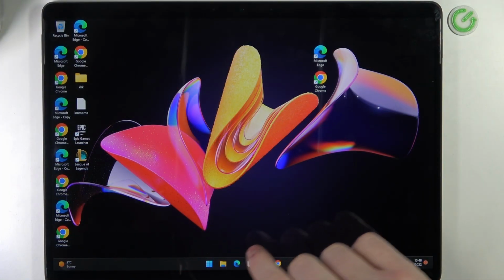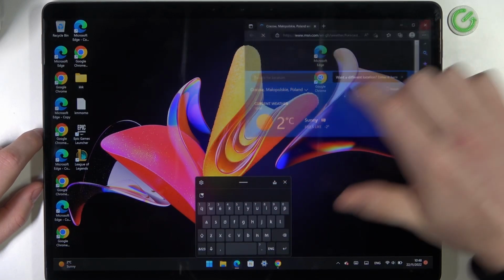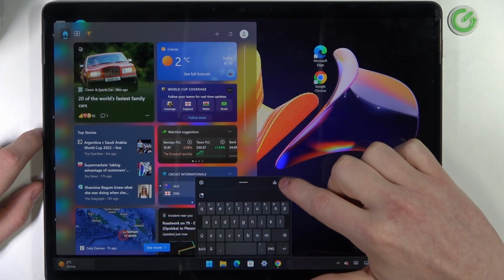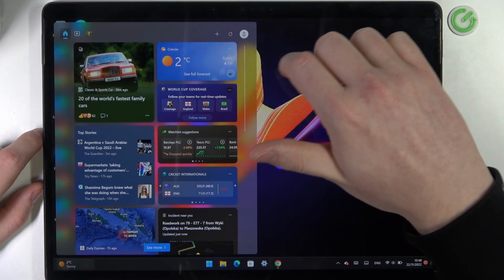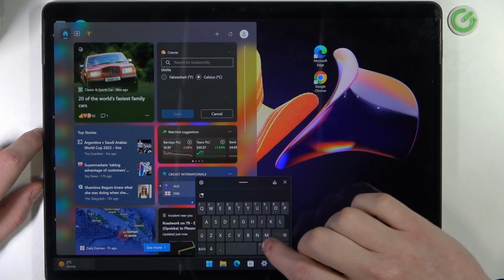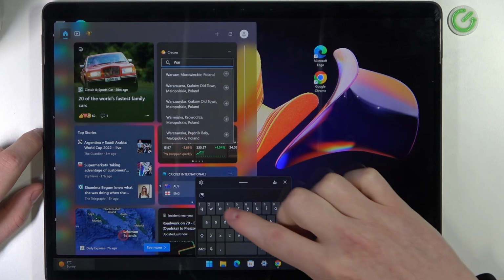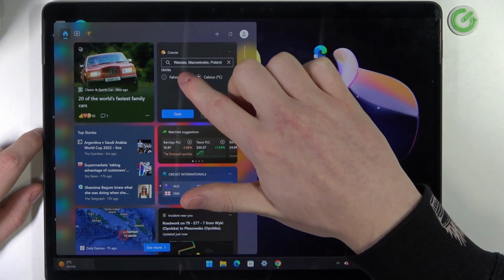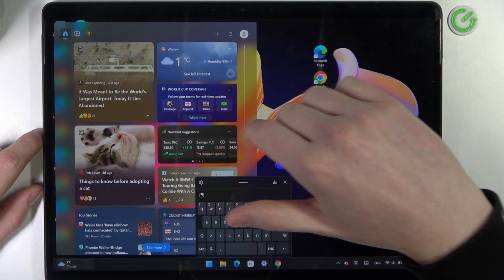Microsoft Surface 8 Pro - How To Change Weather Location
Check more info about Microsoft Surface Pro 8 :
To change the weather location on the Microsoft Surface Pro 8, follow these steps:

Open the "Start" menu on your Surface Pro 8 and type "Weather" in the search bar.

Click on the "Weather" app to open the Weather app.

In the Weather app, you will see the current weather for your location and other weather information, such as the forecast, the alerts, and the maps.

To change the weather location, click on the location name or the "Change" button at the top of the app.

In the "Change location" window, type the name of the city, the zip code, or the address of the location you want to see the weather for, and click on the "Search" button.

The Weather app will search for the location and display the available options in a list. Select the location you want from the list and click on the "Save" button.

The Weather app will update the weather information for the selected location and display the current weather, the forecast, and other details.

Keep in mind that the weather location on the Surface Pro 8 can be changed to display the weather for a different location. You can search for a location by name, zip code, or address and select the location from the list of available options. You can also customize the settings and options of the Weather app, such as the temperature unit, the background, or the notifications. You should consider the performance and battery life implications of using the Weather app on your Surface Pro 8.

How to change weather location on MICROSOFT SURFACE PRO 8 ?
How to switch weather location on MICROSOFT SURFACE PRO 8 ?
How to check weather in different place on MICROSOFT SURFACE PRO 8 ?
MICROSOFT SURFACE PRO 8 Weather Location ?